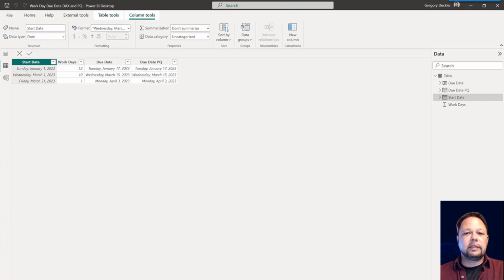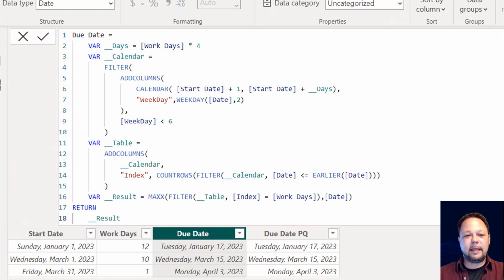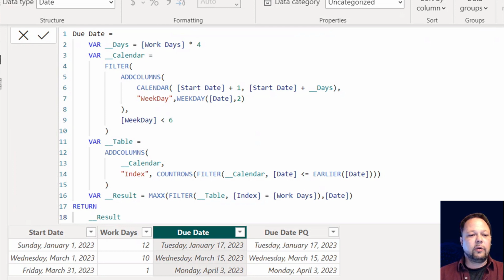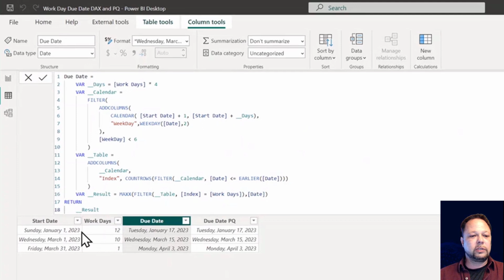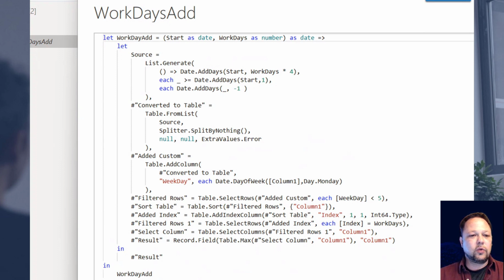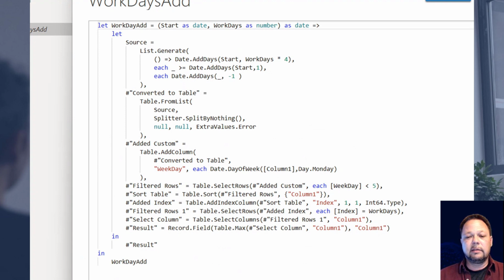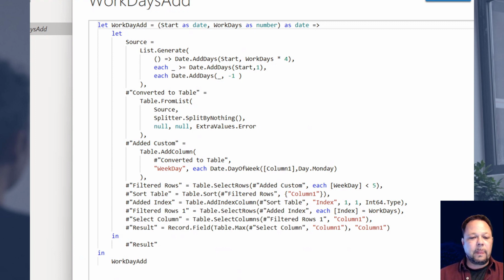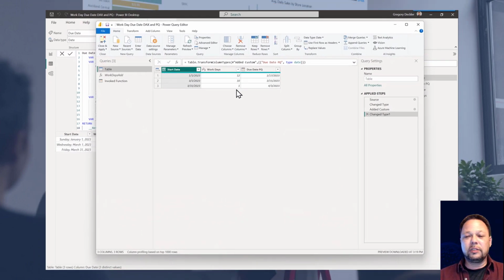How To Calculate Due Dates Within Working Days In Power BI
Power BI is an exceptional tool for time intelligence as it allows for easy visualization and analysis of time-based data. Its built-in time intelligence functions enable users to quickly calculate common time-based metrics like year-to-date or month-over-month comparisons.

Isolating certain dates in Power BI can be tedious when dealing with large datasets or complex date ranges. This can require using filters, slicers, or other advanced features to extract the desired data. In this video, Greg is going to demonstrate how you can calculate due dates within working days in Power BI using DAX and Power Query.

Video Details
00:00 Introduction
01:23 DAX solution
05:13 Power Query solution